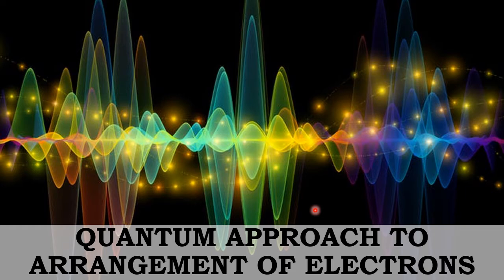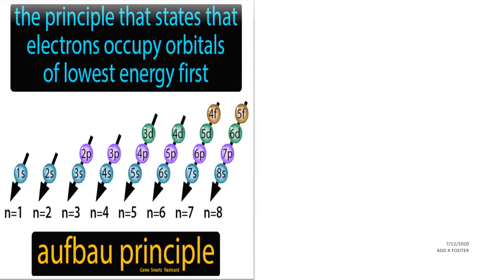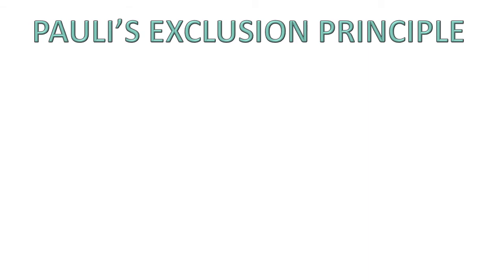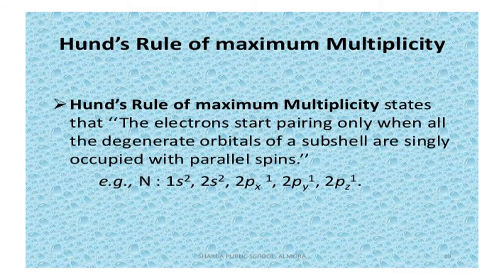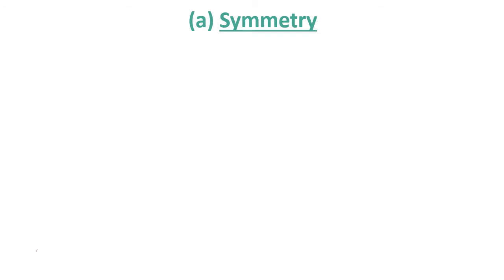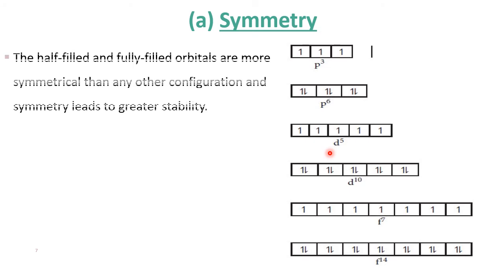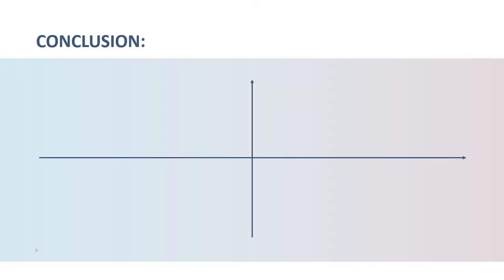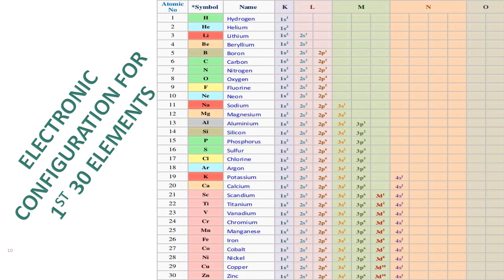QUANTUM APPROACH TO ARRANGEMENT OF ELECTRONS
13th July 2020